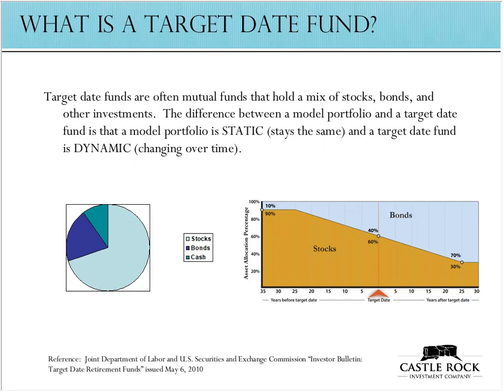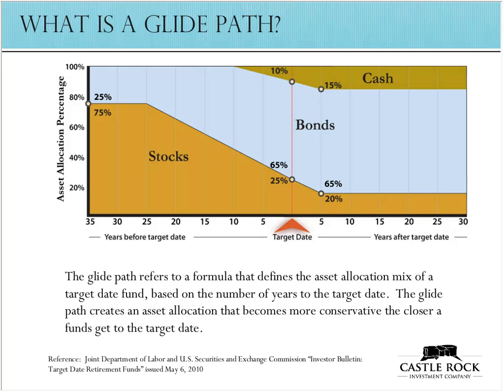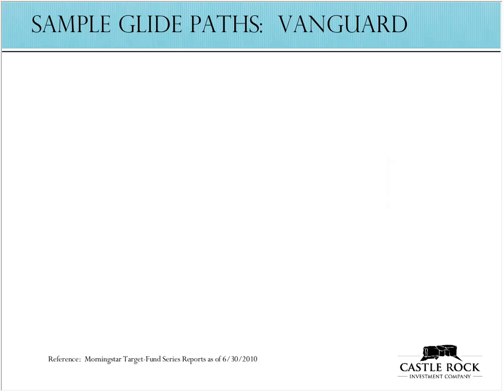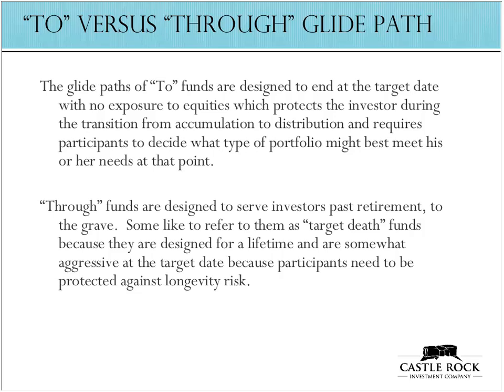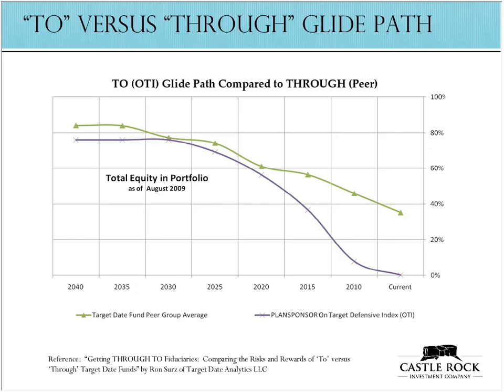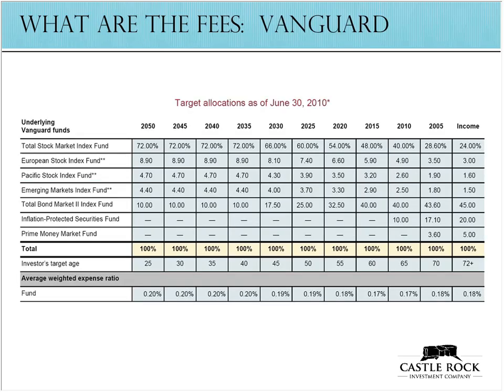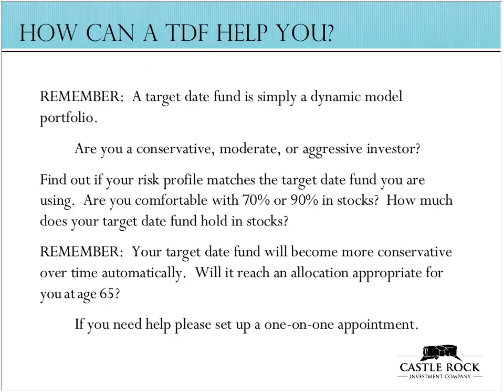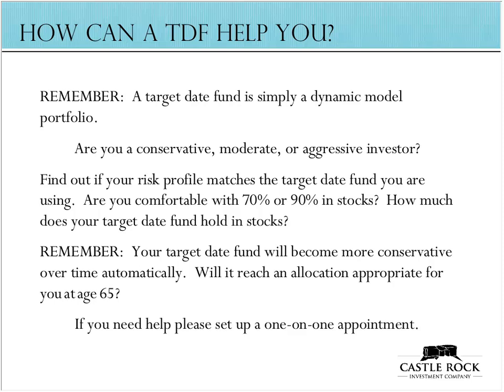Investing 101: Target Date Funds Made Simple 2010 Presentation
This webinar was recorded in August of 2010, so the content is old but the concepts are still relevant today. Enjoy another blast from the past.